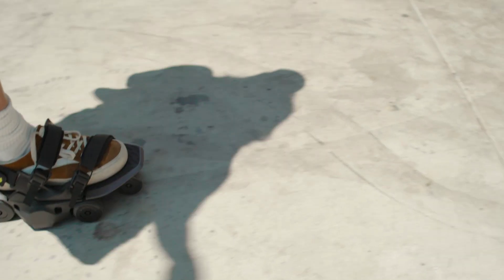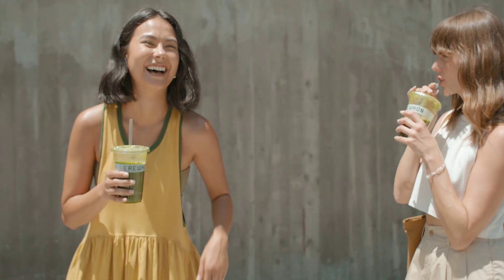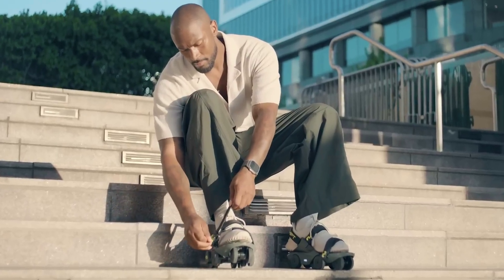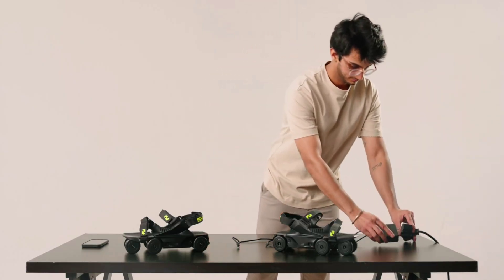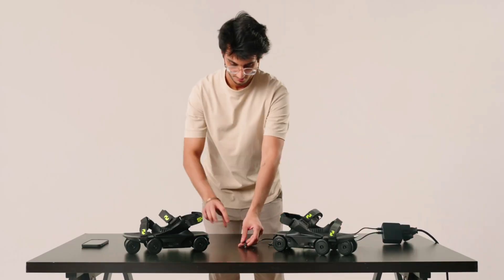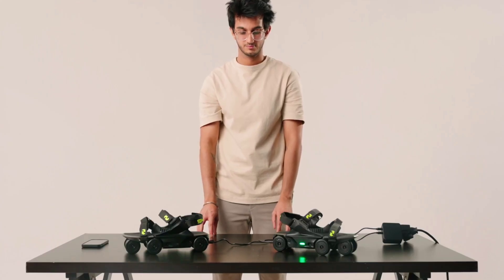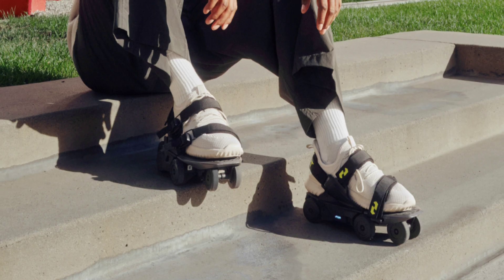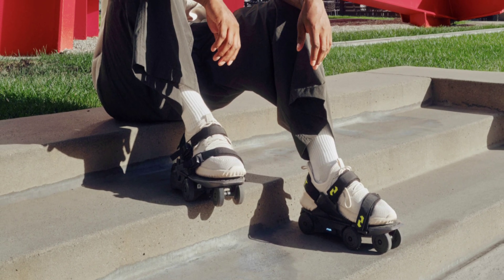New Moonwalkers Aero Shoes have Less Weight and Fewer Wheels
Shift Robotics has launched a new version of its motorized shoes called Moonwalkers Aero. It features new motor 20 dB quieter than the original but it's also less powerful at 350 watts meaning a lower torque figure of 8 Nm.